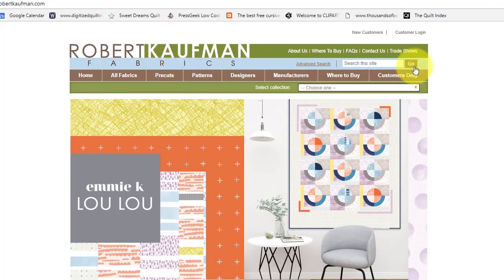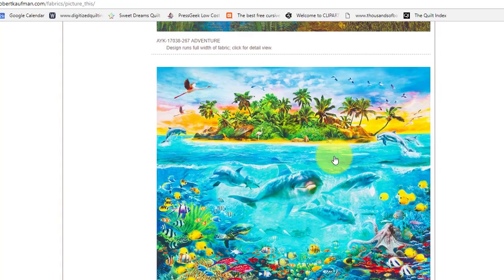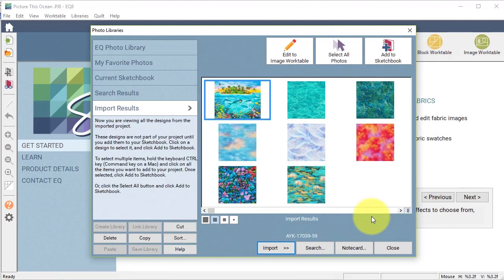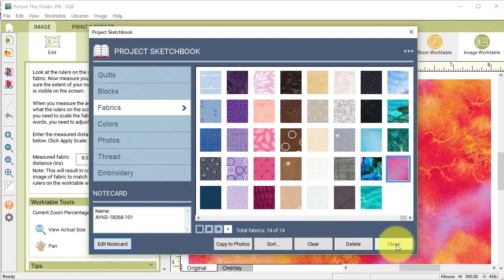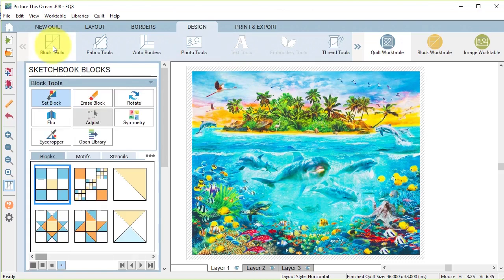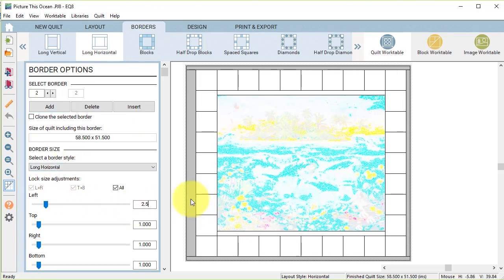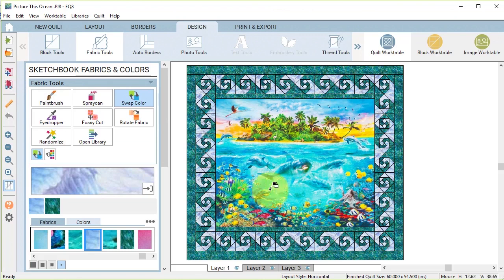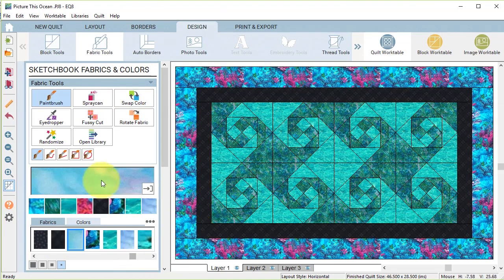Designing with a Panel: An Electric Quilt 8 Tutorial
Learn how to import a panel and coordinating fabrics, and then use this to design a quilt.

Robert Kaufman has a wonderful new collection of fabric panels called Picture This.  In this week's video tutorial, I will share with you how to use one of their panels for a quilt, import and resize coordinating fabrics and then design a coordinating pieced border - all using EQ8.